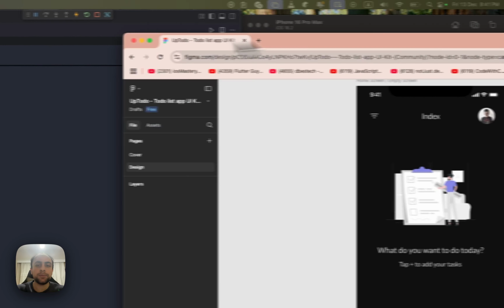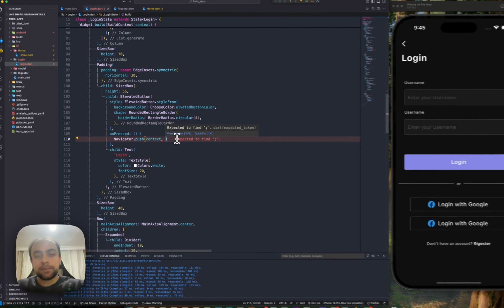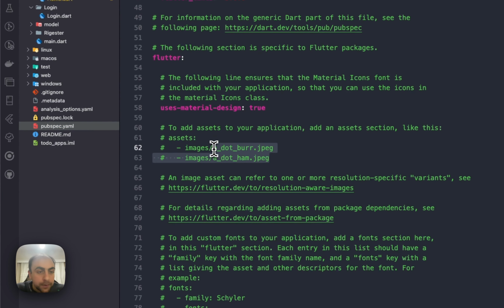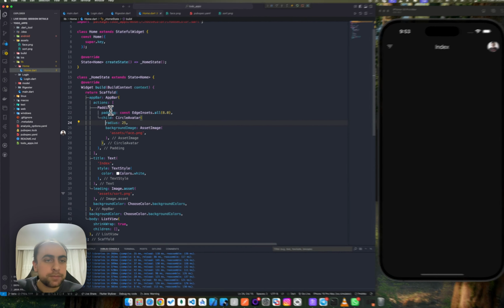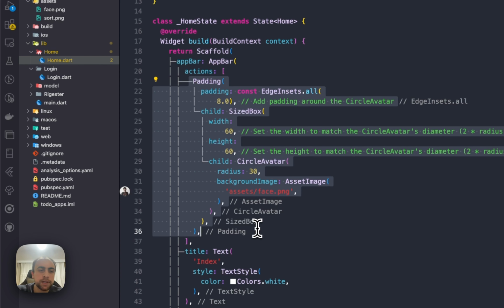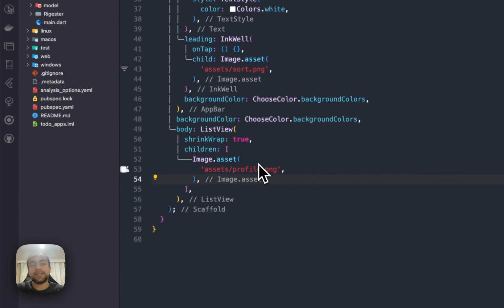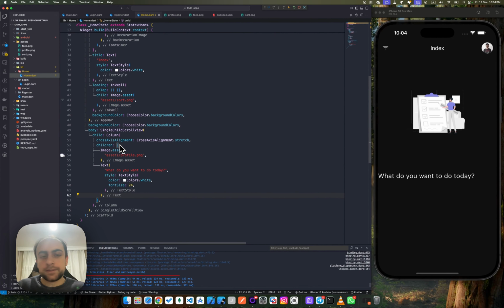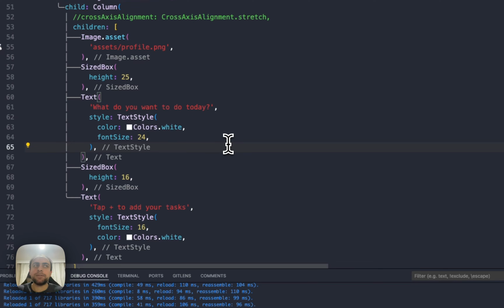Todo App Part 3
This will containe for app that will complete the app